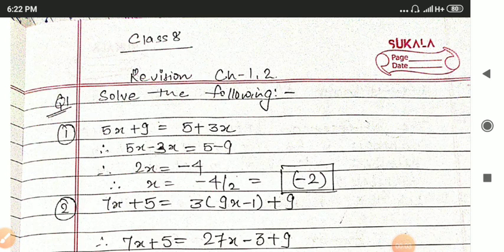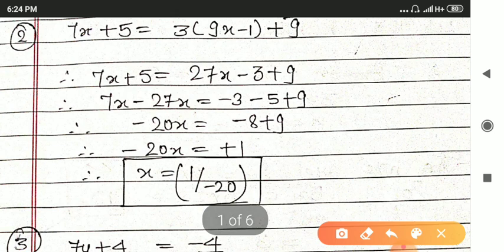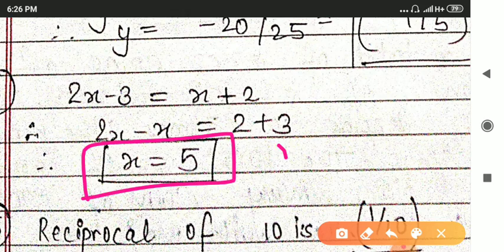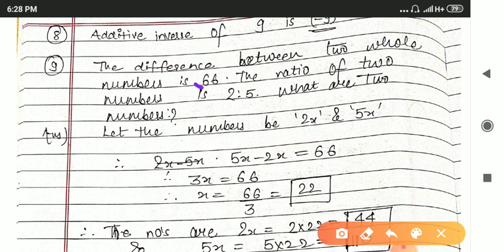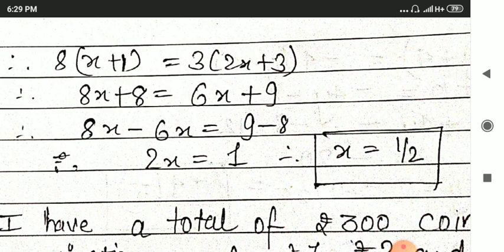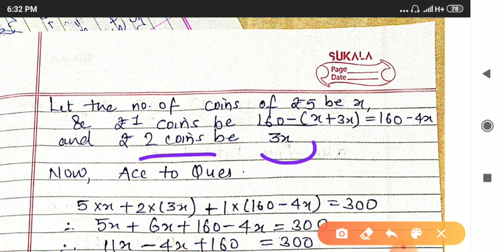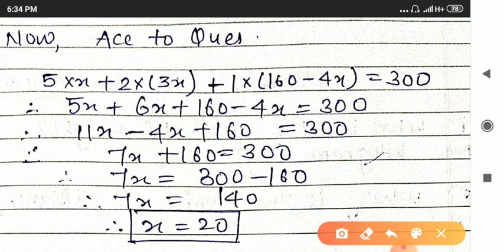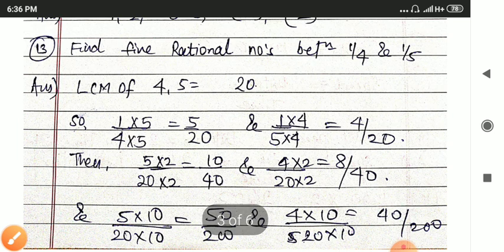Class 8 NCERT MATHS|| Ch1( RATIONAL NUMBERS )& Ch2 ( LINEAR EQUATIONS IN ONE VARIABLE) Revision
🌟Children in this video we are going to learn the Revision of ch 1 and ch 2

🌟Watch the video till end to get all the questions  thoroughly